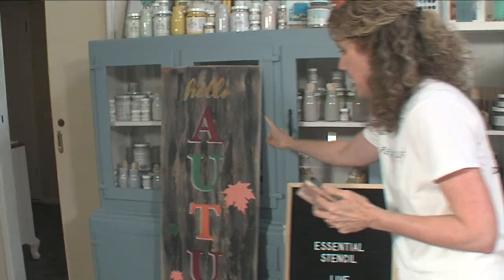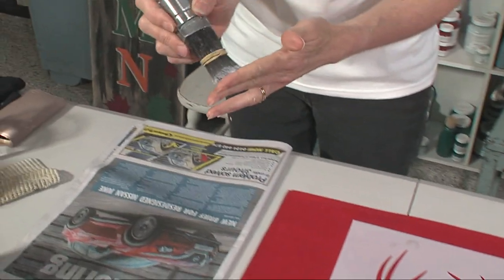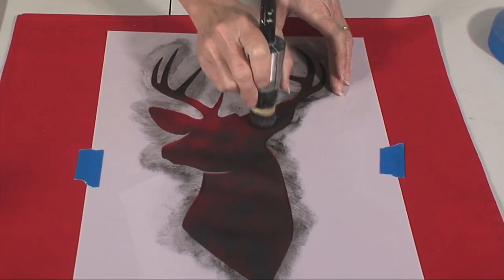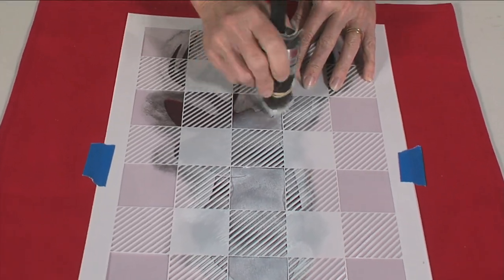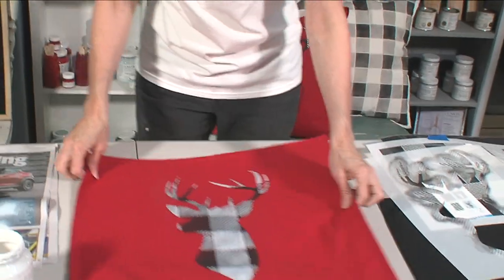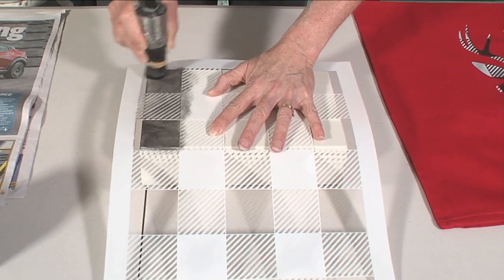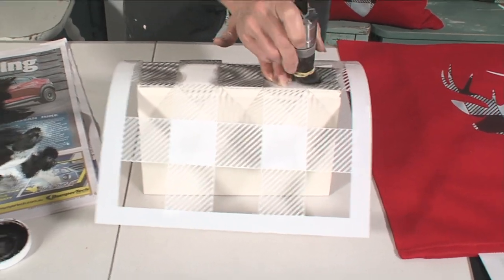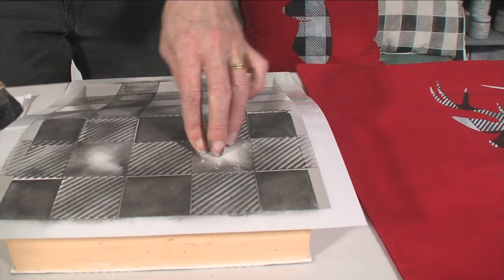Two Buffalo Check Stencil Ideas for your Christmas Holiday Decor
In this live replay of an Essential Stencil tutorial, I used their Buffalo Check/Deer Head Stencil to show you two (2) different Holiday decor ideas you could use to decorate your house this Christmas season.
1. Using a layering technique, transform a plain IKEA Gurli cushion using 2 Fusion Mineral Paint colours.
2. An old hard cover book is upcycled with a coat of paint and this gorgeous buffalo check stencil.

*this video is a replay of a Live, so the call out for giveaways at the end of the live will not apply.